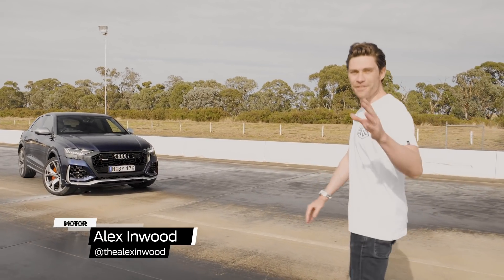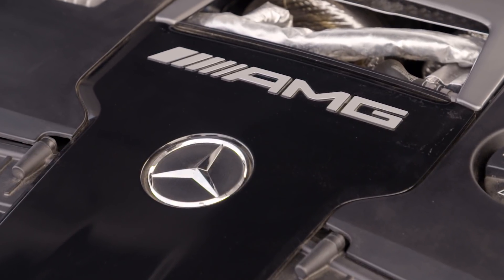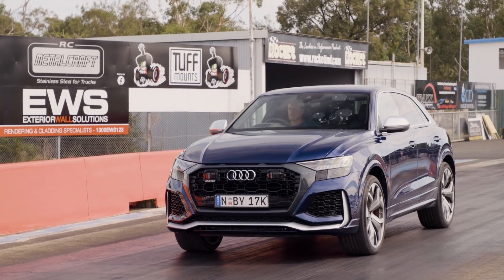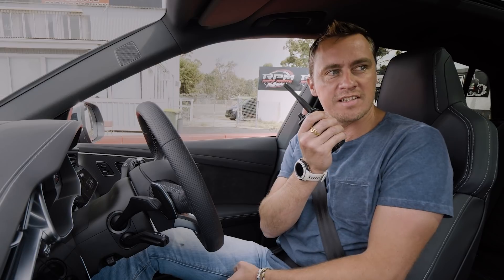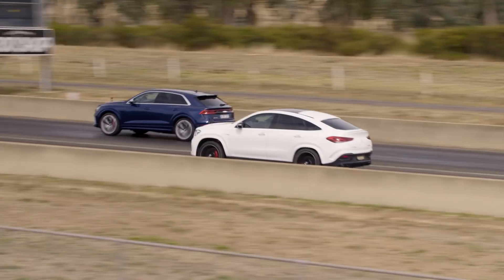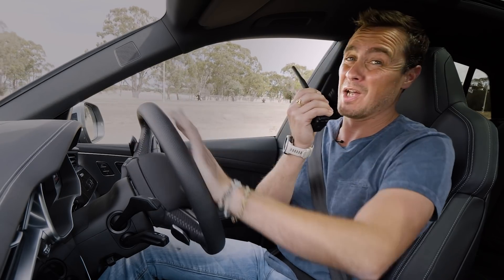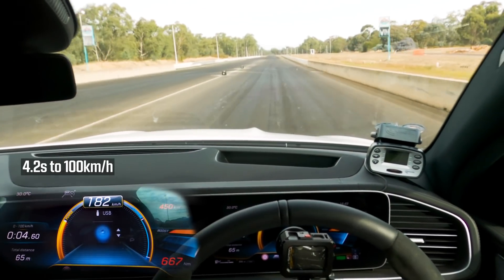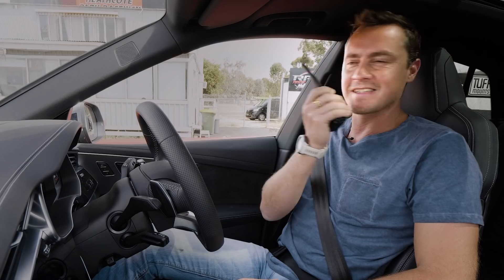Audi RS Q8 vs Mercedes AMG GLE 63 S DRAG RACE! | MOTOR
The Mercedes-Benz GLE 63 S and Audi RS Q8 are, let's face it, whales. But they both have engines that could change the rotation of the earth so, which is faster over the good ol' quarter mile? The GLE 63 S or Q8. Alex Inwood will have to risk all of our lives to find out.

Timecodes:

0:00 Intro
0:18 Tech highlights
2:16 Drag race
5:45 Street start
7:17 Rolling race
8:50 Brake test